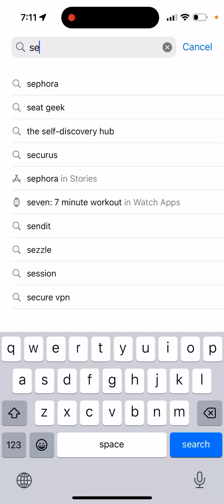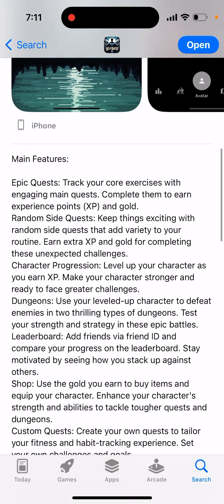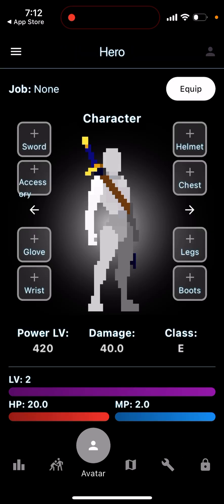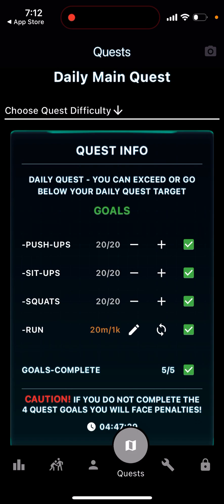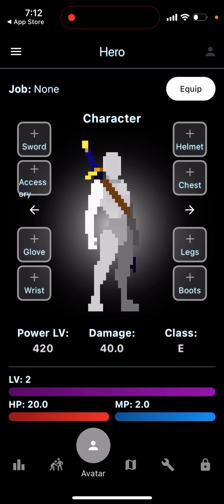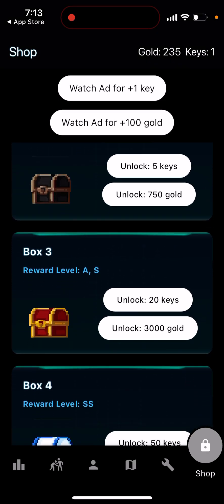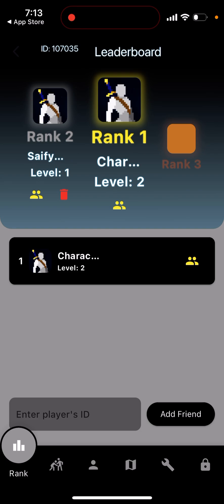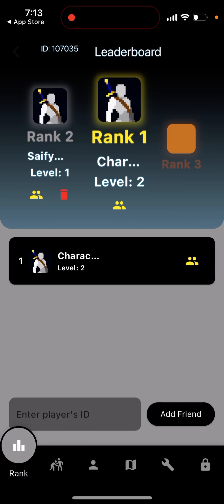SelfQuest app tutorial